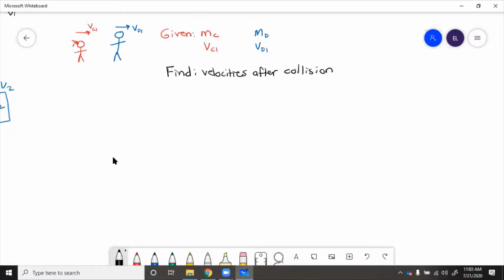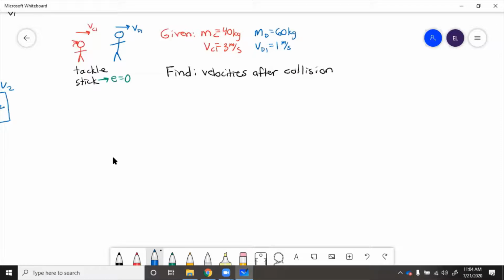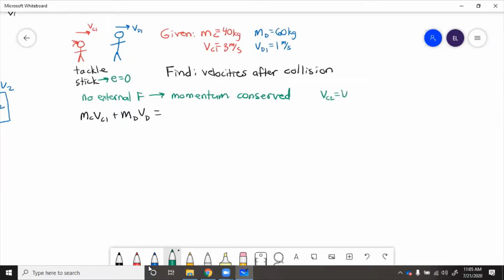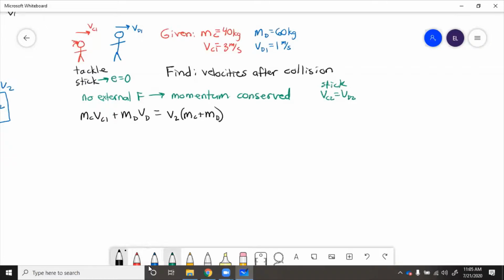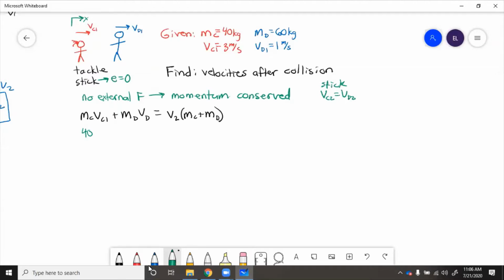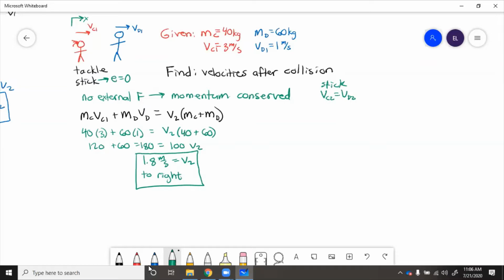Conservation of Momentum - Tackling Example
Central impact, plastic collision: one person tackles another and they stick together.  Find final velocities.